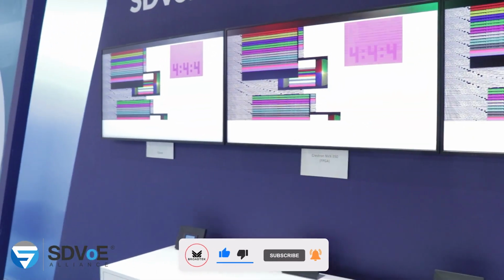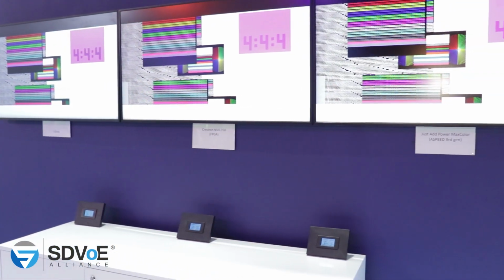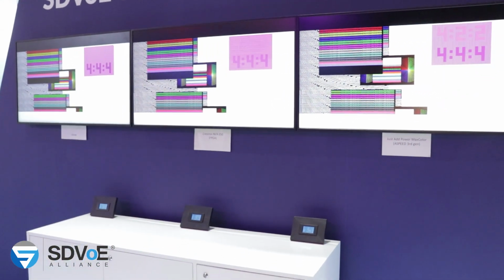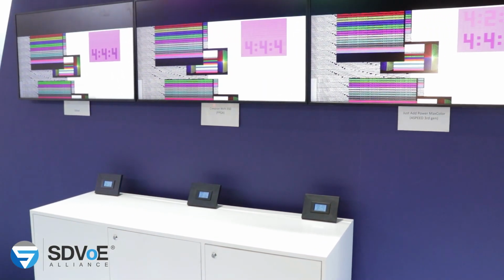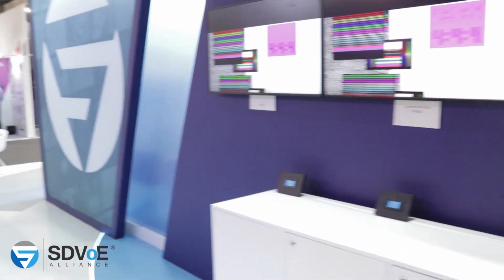A Candid Chat with SDVoE’s Stephane Tremblay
🎙With only a few months as SDVoE alliance president under his belt, we were pleased to grab a few minutes with Stephane Tremblay in Barcelona.

🎙 Asked what direction SDVoE would take under his leadership, Stephane emphasised growing the ecosystem and going further with interoperability – including future certification of interoperable products.

🎙 Stephane has clearly hit the ground running – we wish him all the best in the role, and we’ll certainly keep a close eye on SDVoE world.

🗣How would you like to see SDVoE develop?

Welcome to AVoIPoE Design Thinking – a YouTube channel dedicated to audio visual products and systems combining AV over IP (AVoIP) and Power over Ethernet (PoE). ⚡

What is AVoIPoE Design Thinking?

Audio Visual over Ethernet + Power over Ethernet = AVoIPoE.

🎙 AVoIPoE is an agile new approach to networked AV system integration being adopted in broadcast, live performance, corporate AV, conferencing, houses of worship, esports, immersive installations and beyond. AVoIPoE describes the confluence of Audio and Video over Internet Protocol technology with Power over Ethernet. In an AVoIPoE system, standard Ethernet cables carry audio, video, control, data, and power. AVoIPoE enables the creation of networked AV / IT systems that can be powered, controlled, monitored, and managed over a network. AVoIPoE solutions are quicker and more cost effective to install and the lower power consumption of modern PoE devices contributes reduces electricity costs / carbon footprint.

🎙 Looking for clever new AV products for your projects? This YouTube channel brings you accessible demos and reviews of hardware like pro AV network switches, nuc PCs, digital signage and displays, PTZ cameras, splitters, convertors, I/O boxes and anything else that catches our eye.

🎙 This channel also bring you chats and future insights from AV industry heavyweights, including interviews from top AV trade shows like Integrated Systems Europe (ISE), ProLight + Sound and KitPlus.

🎙 AVoIPoE Design Thinking was created by Broadtek. We are a technology business consultancy operating at the junction between Manufacturers, Systems Integrators, and End Users.  We bring imagination and expertise to the newest technologies and platforms. Embracing new business models, employing breakthrough tools, and providing powerful insights that help our clients to push boundaries and reach new markets.